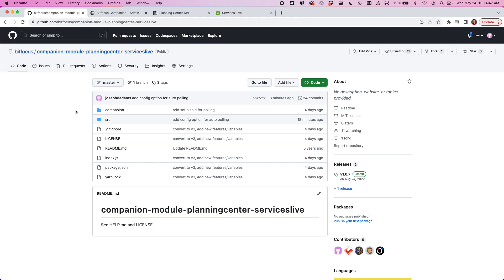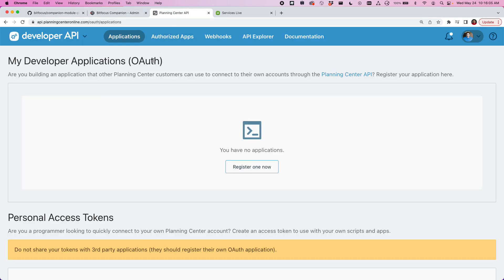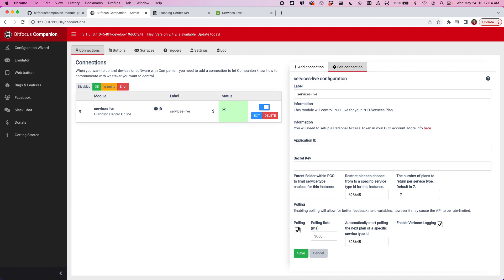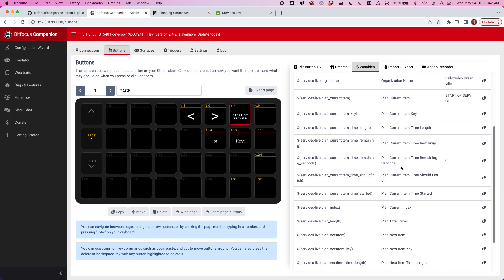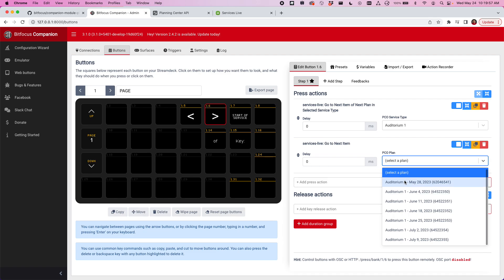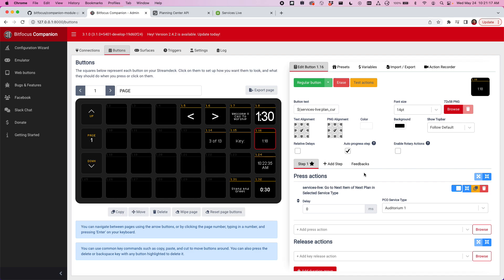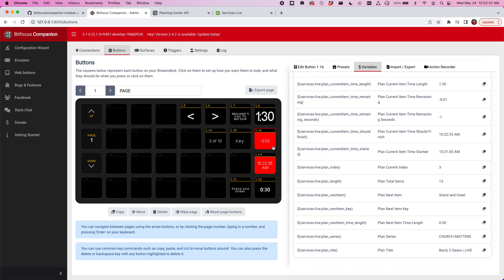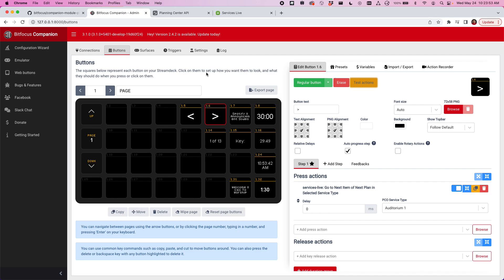Controlling Planning Center Services LIVE with Bitfocus Companion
Check out this new version of the module that I just completed. Now you can have feedbacks and variables that track where you are in the plan.